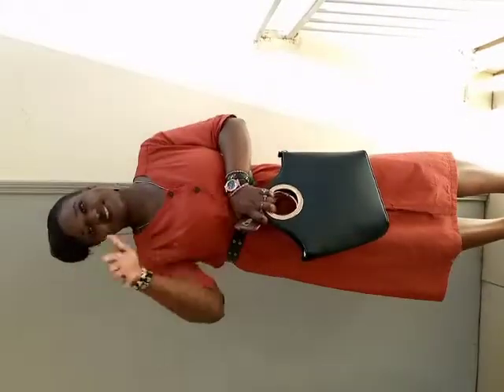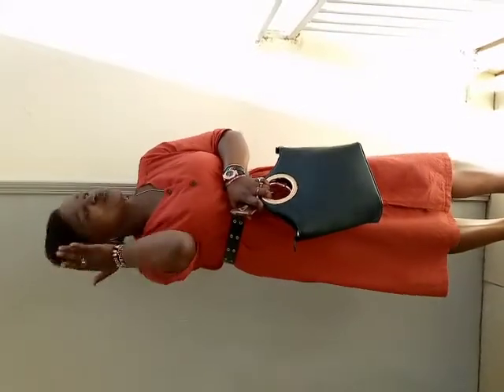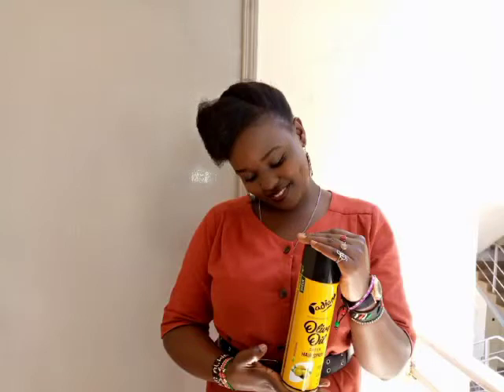Radiant is the best hair spray, so to say, Try it Today!